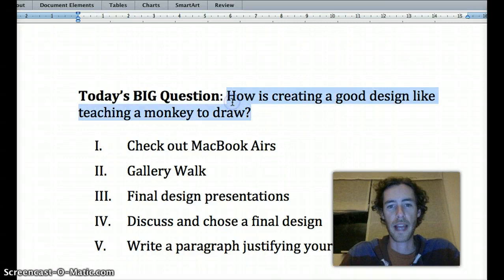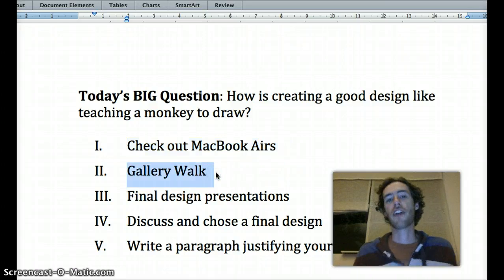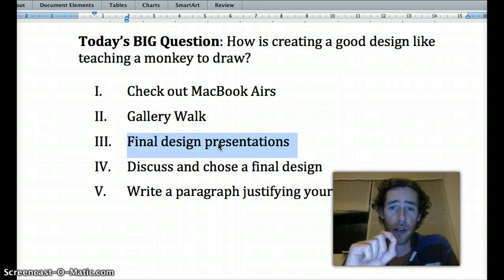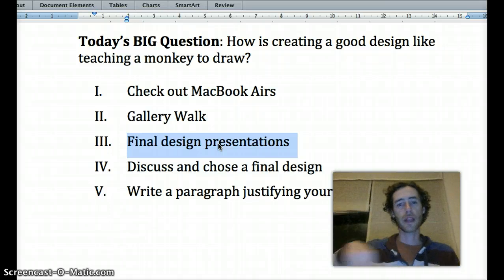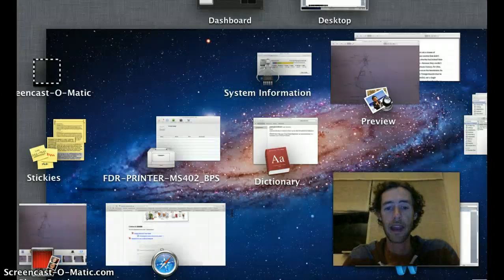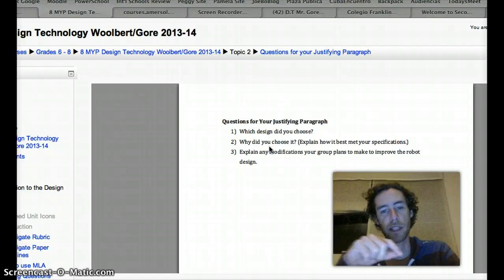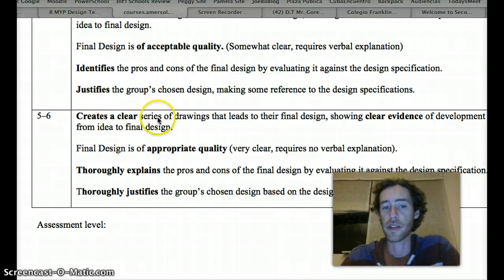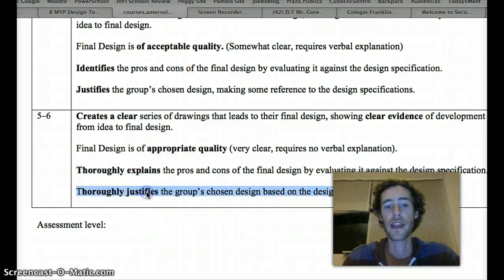Screencast #13: Choosing a Final Design (Grade 8)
Describes the procedure to follow for choosing a final design for the robotics unit.